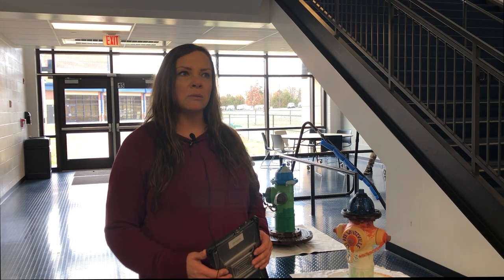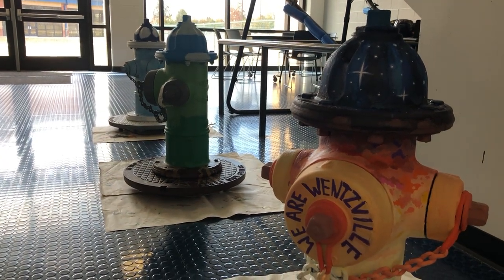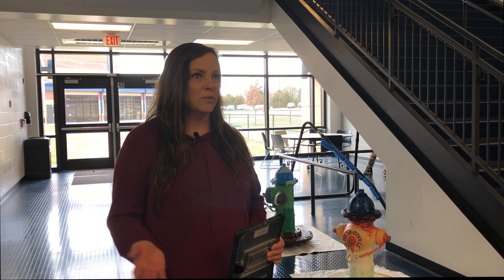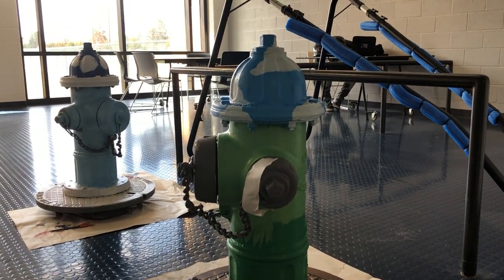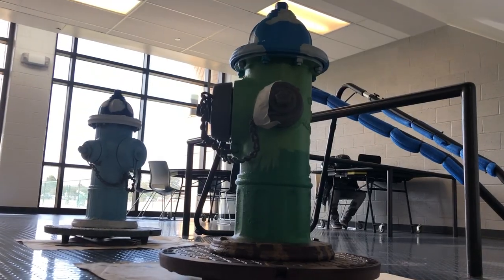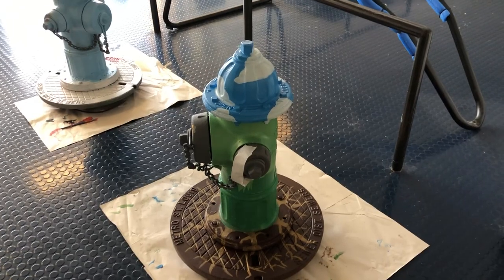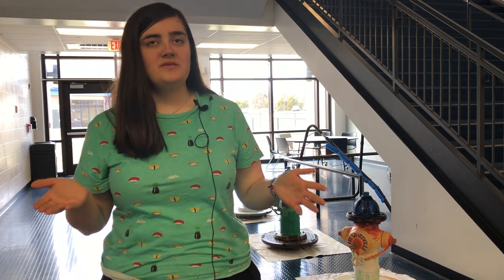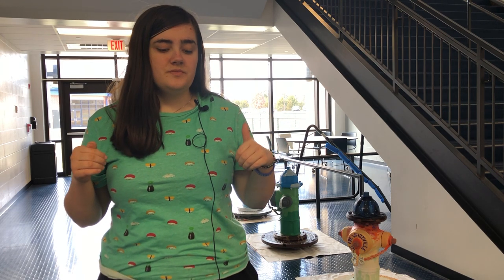Painting Fire Hydrants for College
Art students at Liberty have started competing in a competition where they each get to design their own fire hydrant and the winner gets a $1,000 scholarship to a school of their choice. Only seniors are eligible for the competition.
Filmed by Parker Sethaler and Joey Brooks
Edited by Tyson Mills